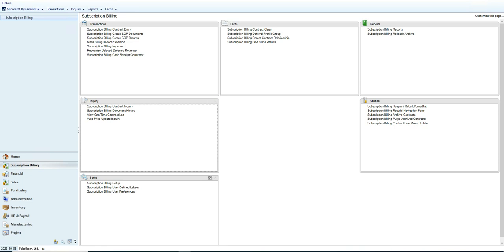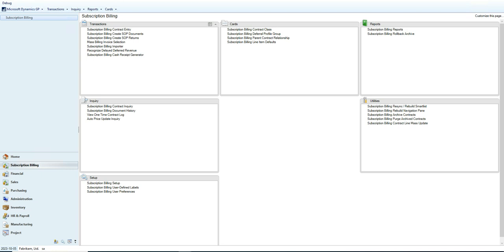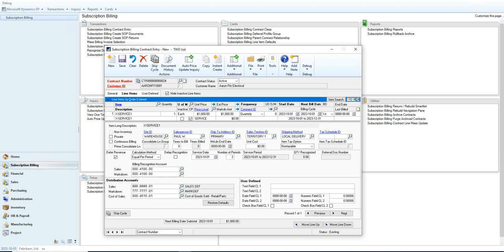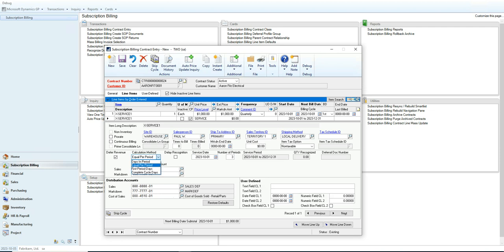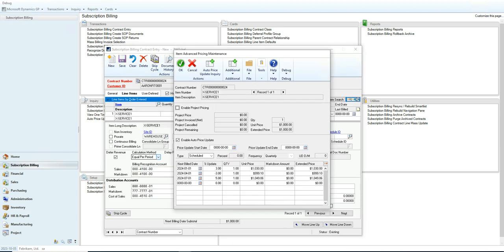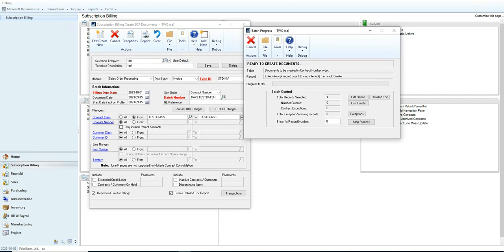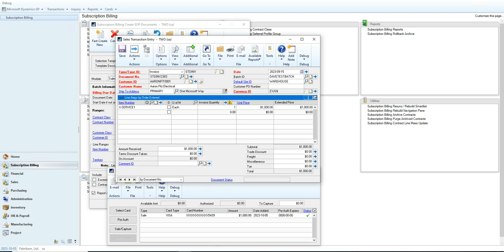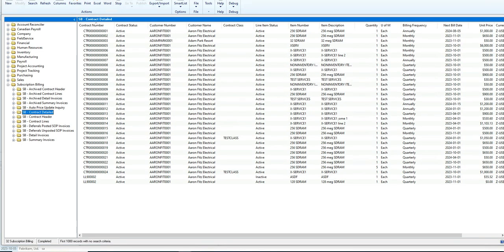Blue Moon Industries Subscription Billing Demonstration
Subscription Billing allows you to quickly create and maintain your customer contracts to generate recurring invoicing, or take a monthly payment for the entire account balance.